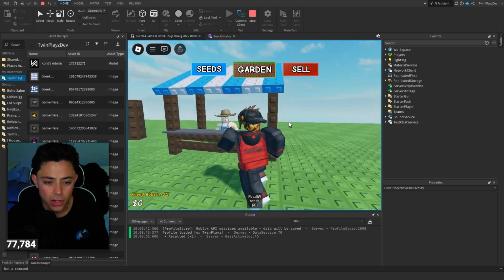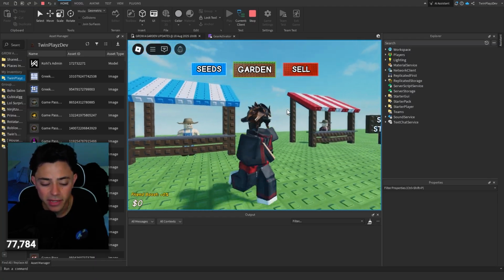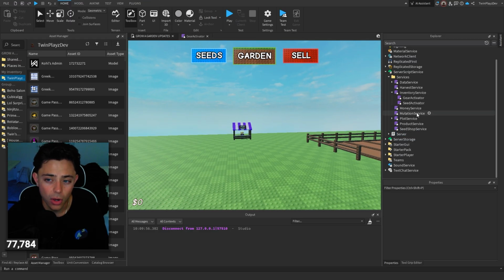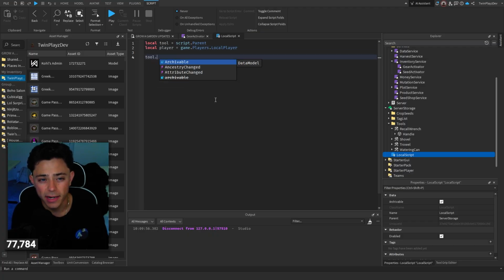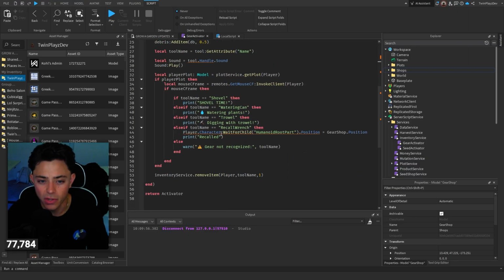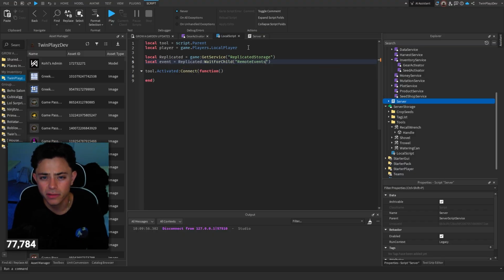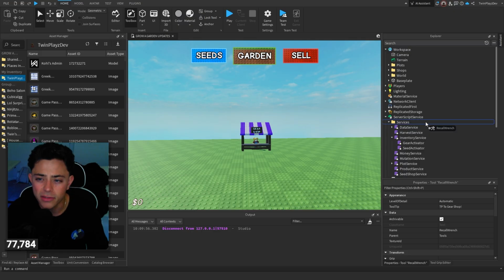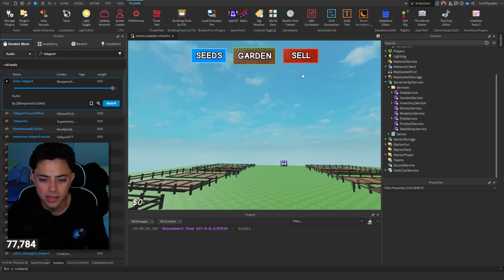How To Make A Recall Wrench Tool In ROBLOX Studio (Grow A Garden PT.13)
CREDIT: @senko2107 for the help. Go check him out!

『TIMECODES』  ➜
0:00 - Intro
1:20 - Example
2:45 - Making Script
5:50 - Customizing
6:45 - Outro

how to make a grow a garden game in roblox, How to make grow garden in roblox studio, how to make teleport tool in roblox studio, how to make tp tool